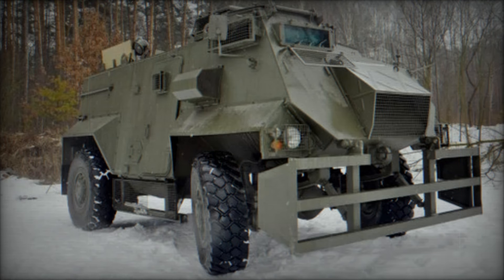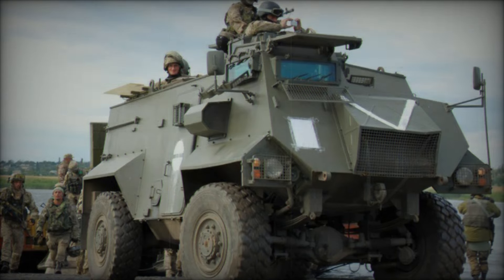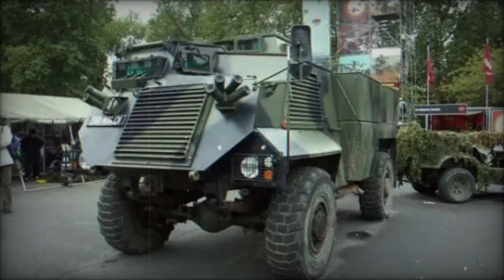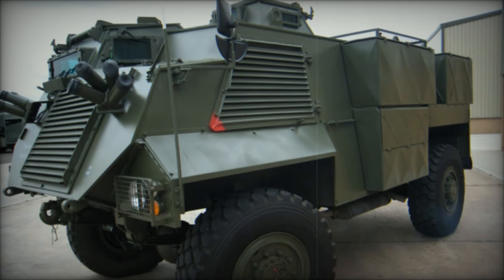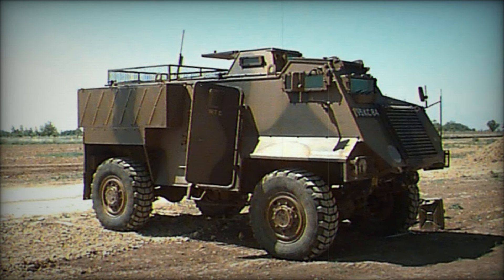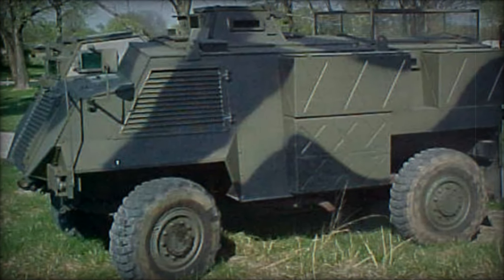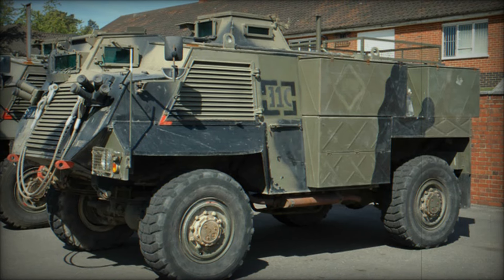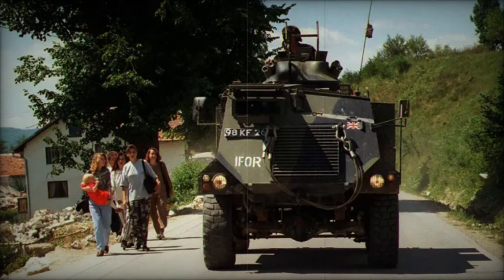The Saxon AT105: A Cost-Effective Armored Personnel Carrier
Explore the fascinating history of the Saxon AT105 armored personnel carrier, a vital asset of the British Army. In this video, we dive deep into its development, features, and significant role in various conflicts. Learn about the Saxon's armor protection, adaptability, and its capacity to transport soldiers safely through dangerous terrains. From its first deployment in Germany to its adaptations for operations in Northern Ireland and later use in Ukraine, the Saxon exemplifies military innovation. Discover how this vehicle became a symbol of reliability and strength on the battlefield, providing crucial support for troops in need. Join us as we uncover the legacy of the Saxon AT105, celebrating the courage of soldiers and the engineering that kept them safe.